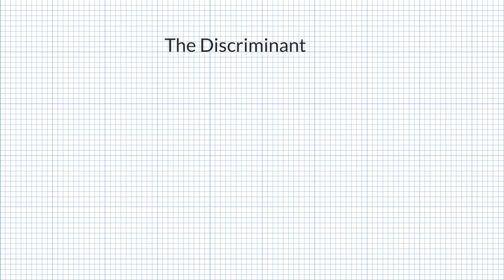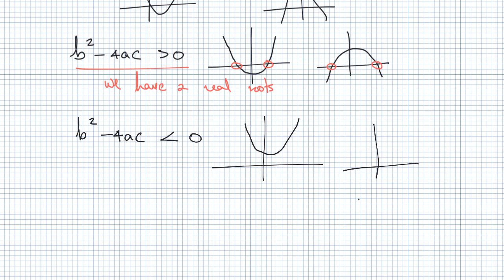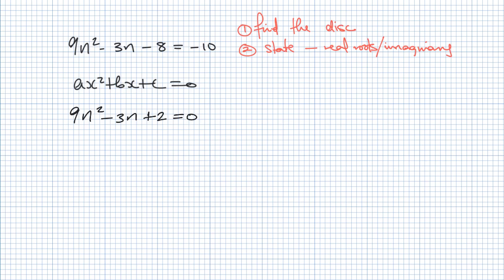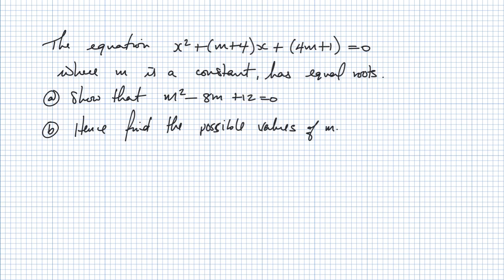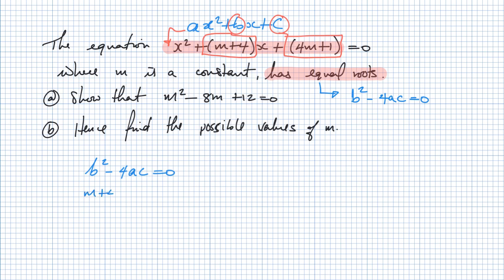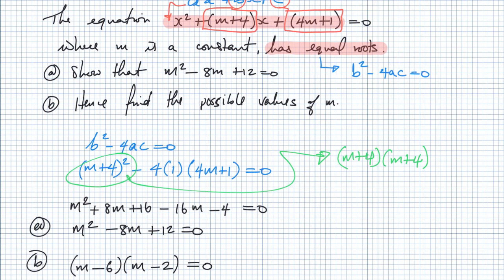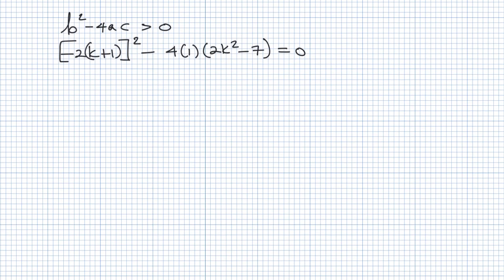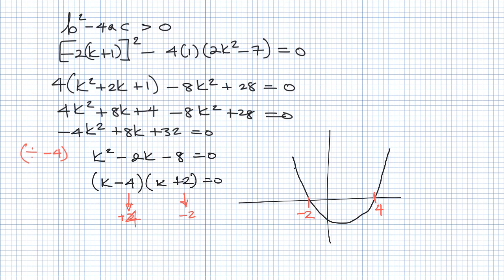Discriminant | Quadratic Formulae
In this video we use the discriminant to determine how many real roots or repeated roots or imaginary roots quadratic function has.
Check out this cool method of finding this before attempting to solve a problem.